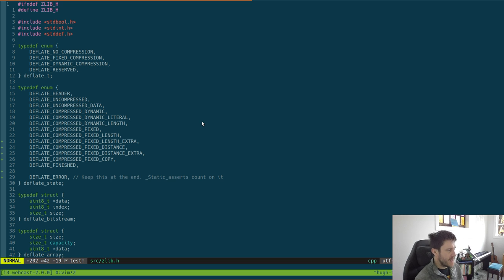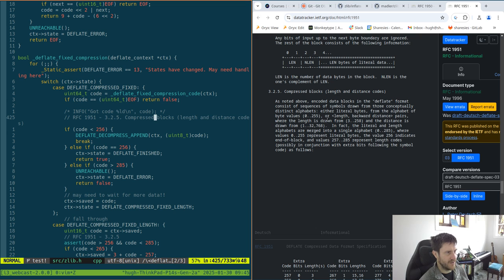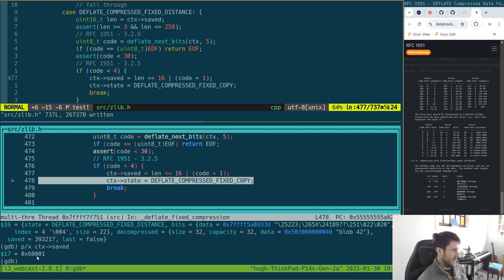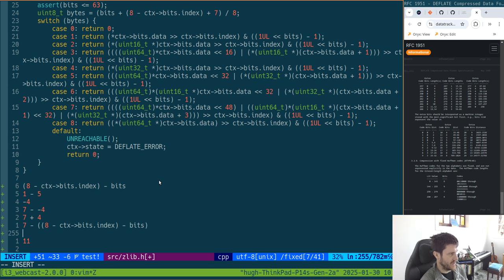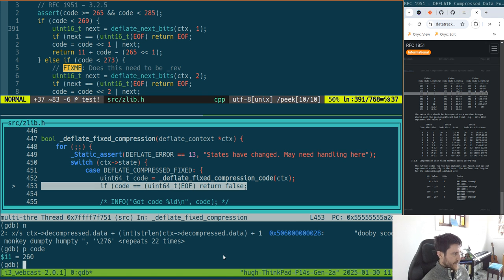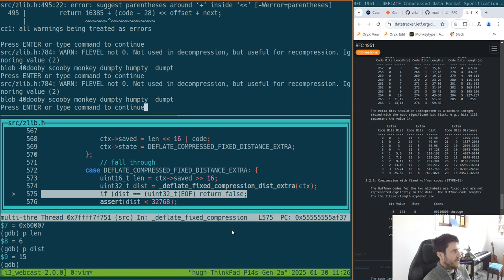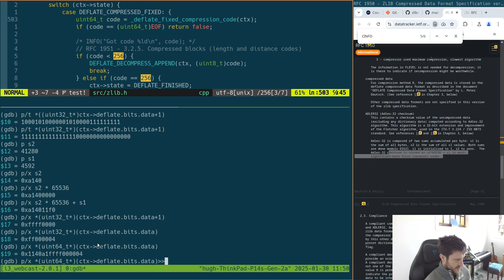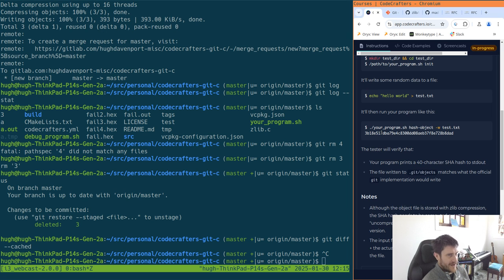Codecrafters git #5 - zlib decompression working finally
It's secretly missing the dynamic tables, but meh. I'll do that when it comes to that.

This is following the codecrafters git course.